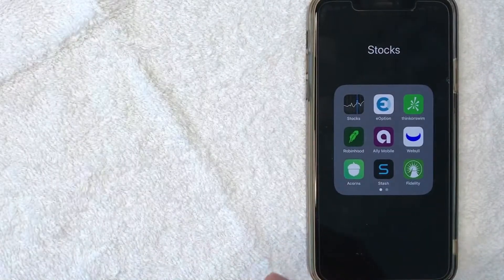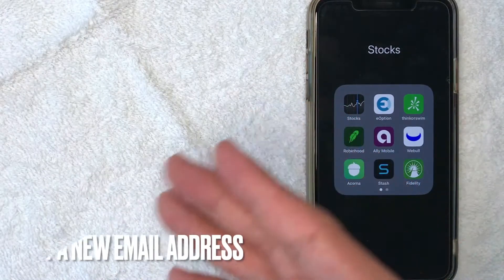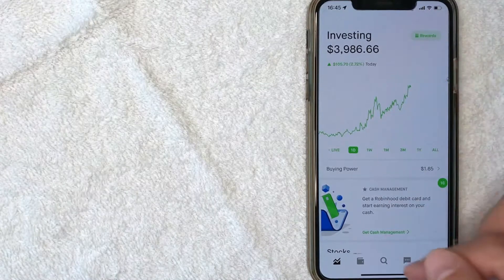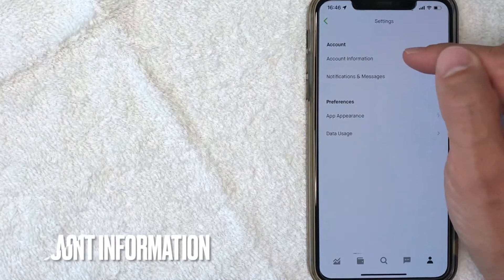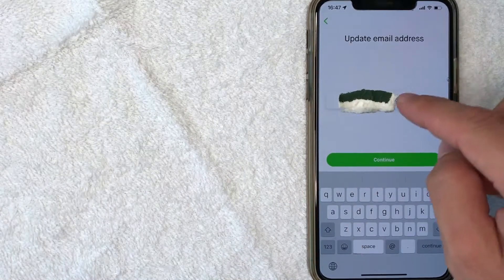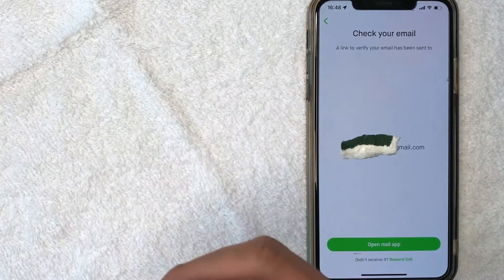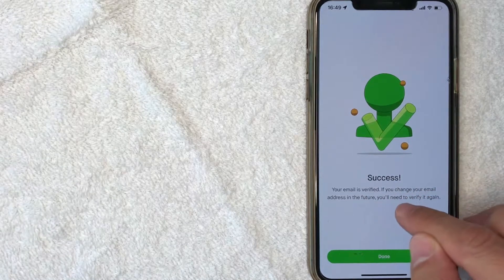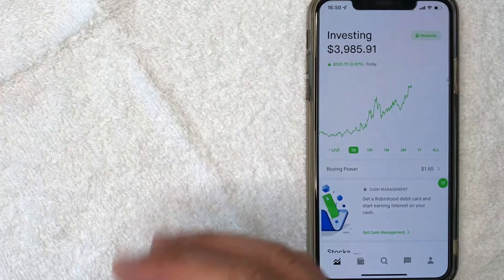🔴 How To Update Email Address In Robinhood App 🔴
WWWWW

Robinhood Markets, Inc. is an American financial services company headquartered in Menlo Park, California. Robinhood is a FINRA regulated broker-dealer, registered with the U.S. Securities and Exchange Commission, and is a member of the Securities Investor Protection Corporation. The company's revenue comes from three main sources: interest earned on customers' cash balances, selling order information to high-frequency traders (a practice for which SEC opened a probe into the company in September 2020 and margin lending. As of 2020, Robinhood had 13 million users.